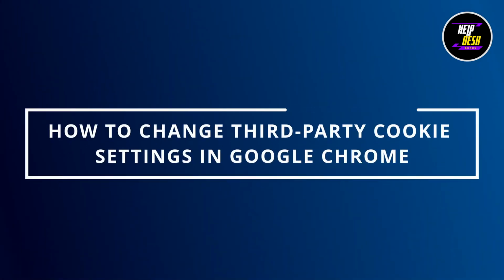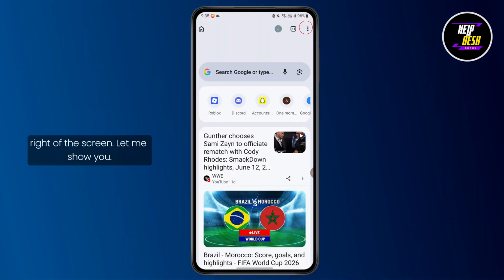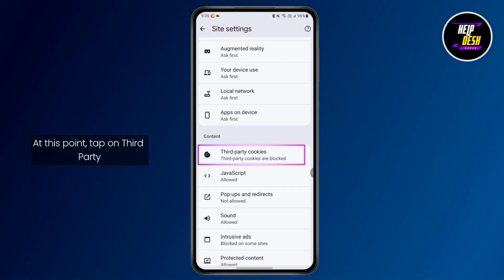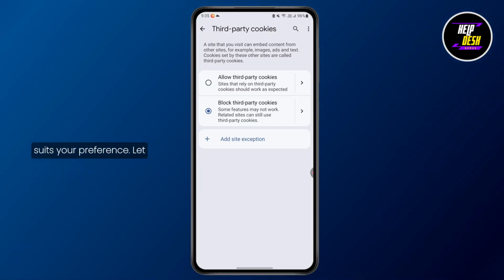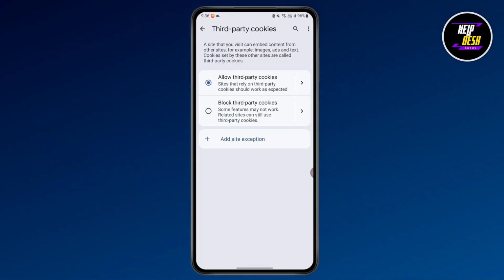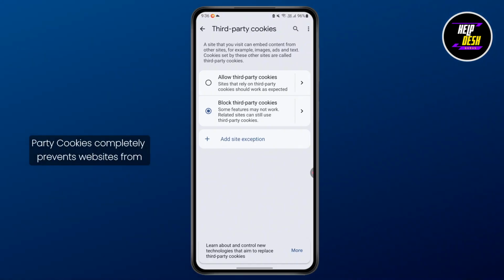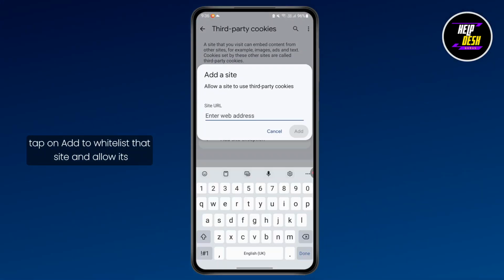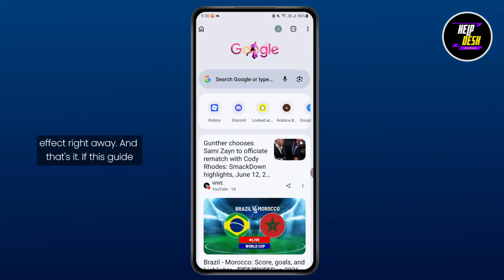How to Change Third-Party Cookie Settings in Google Chrome Step by Step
Welcome to our step-by-step guide on “How to Change Third-Party Cookie Settings in Google Chrome Step by Step”! If you want to manage your privacy, allow or block third-party cookies, or customize your browsing experience in Google Chrome, this video is for you. We’ll show you how to change third-party cookie settings in Chrome, enable or disable cookies, and adjust privacy settings on your PC, laptop, Android, and iPhone.

From accessing Chrome settings to managing site data and privacy controls, these tips will help you take control of your browser and improve your online experience.

In this video, we will show:

How to change third-party cookie settings in Google Chrome
How to enable third-party cookies in Chrome
How to block third-party cookies in Chrome
How to manage cookie settings in Google Chrome
How to adjust Chrome privacy settings

What you'll learn:

How to access Chrome cookie settings step by step
How to allow or block third-party cookies
How cookies affect your browsing experience
How to improve privacy in Google Chrome
How to manage site permissions and data